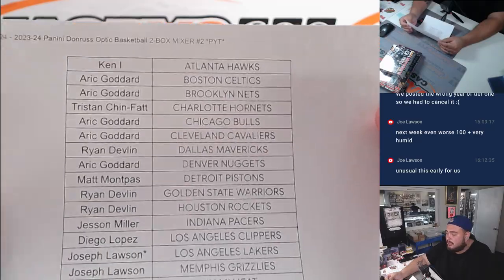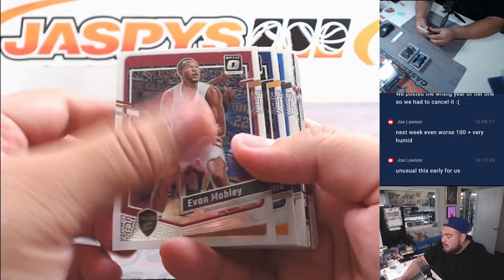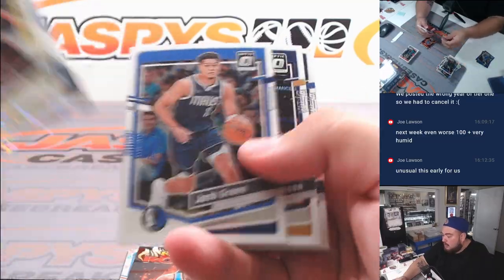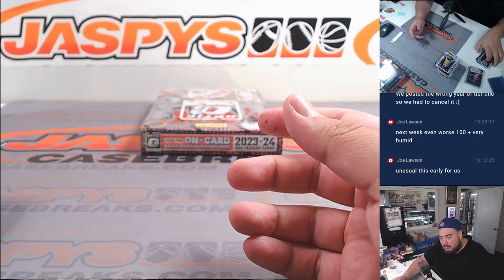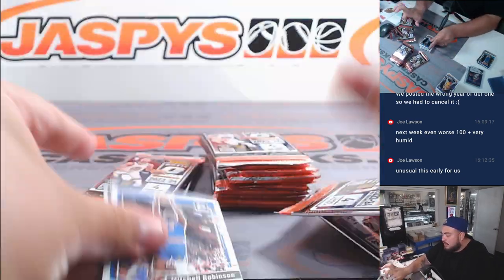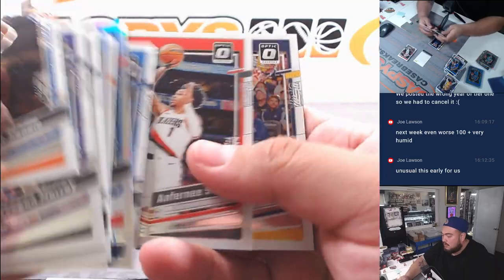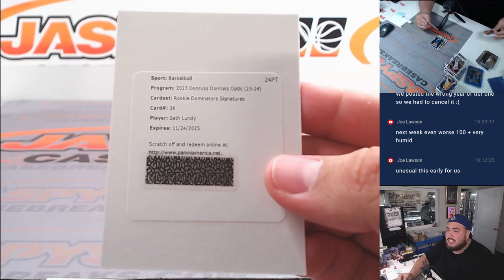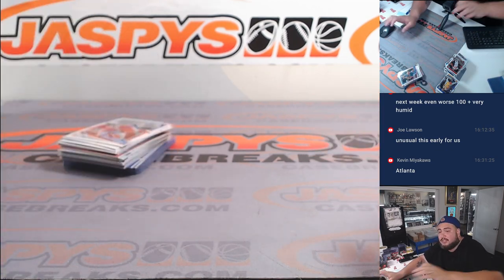F. 7/12/24 - 2023-24 Panini Donruss Optic Basketball 2-BOX MIXER #2 *PYT*